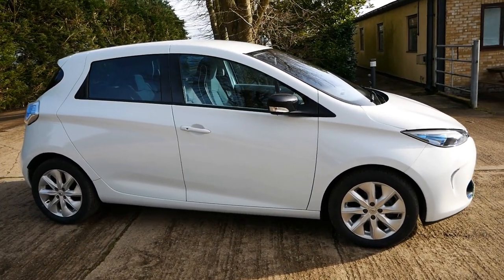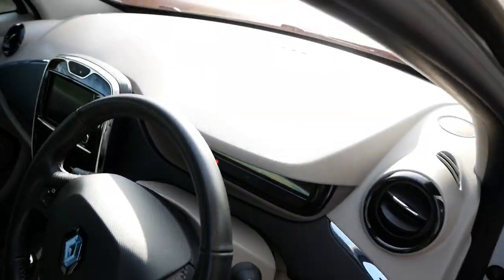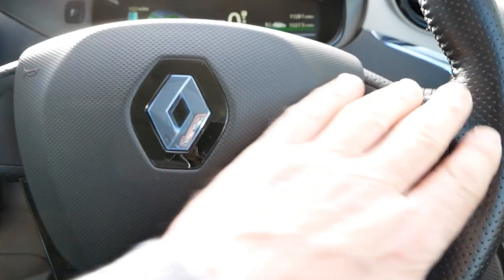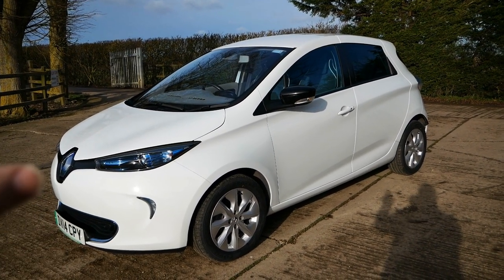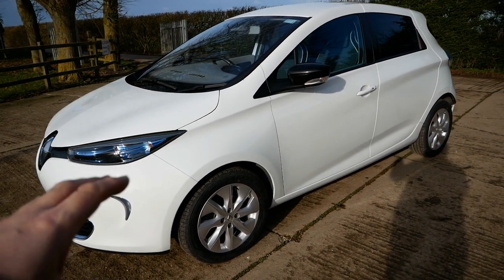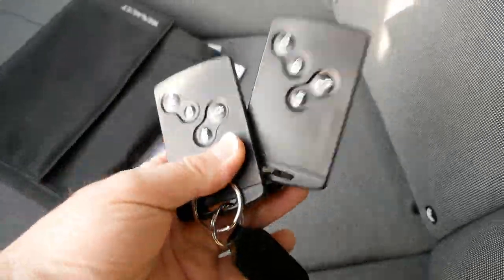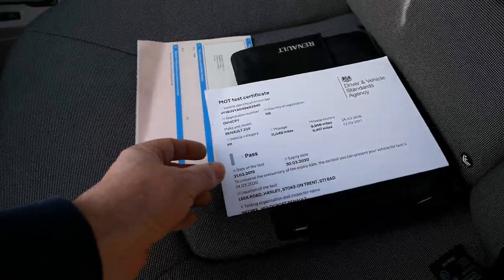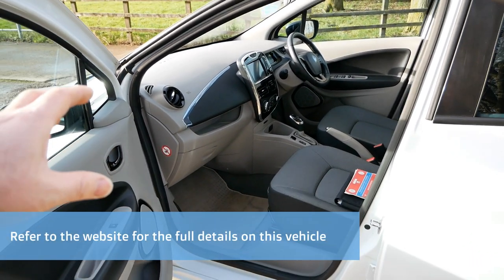SOLD: 2014 Renault Zoe 22kWh, only one owner and only done 11,200 miles.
For the full details on this vehicle and to check if it is still available,